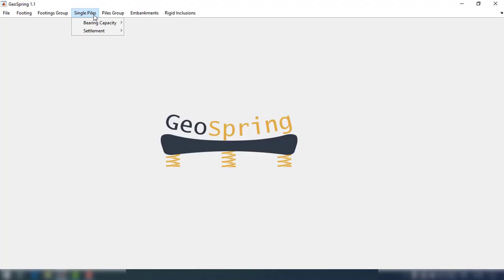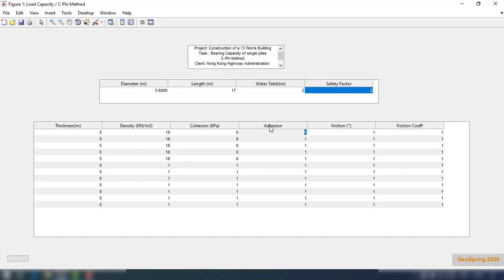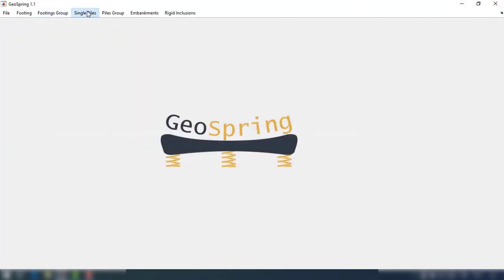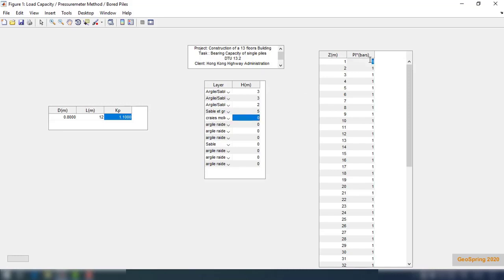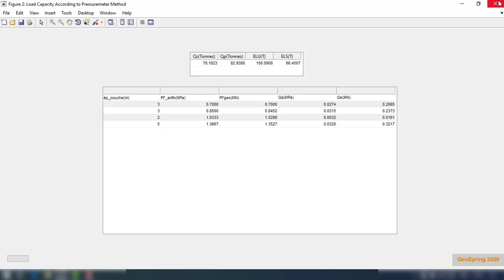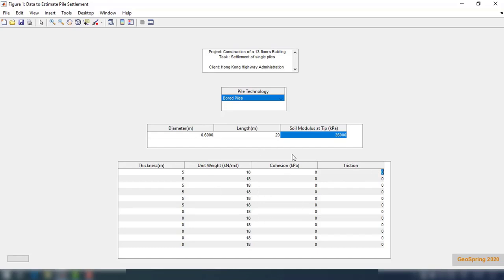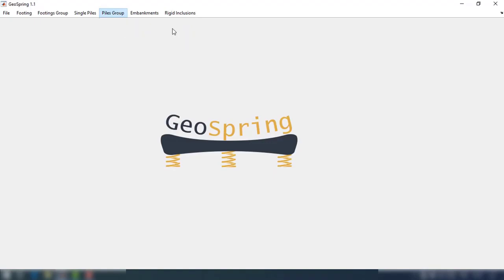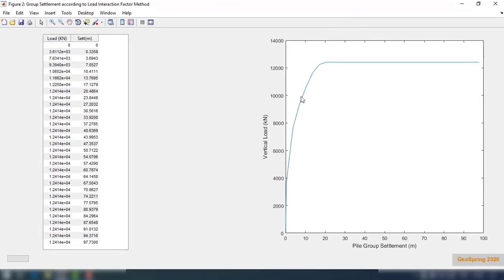GeoSpring1.0: Module: Bearing Capacity and Settlement of Pile Foundations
Bearing Capacity and Settlements of Piled Foundations (single piles and piles group)
Thanks For Watchning!!!